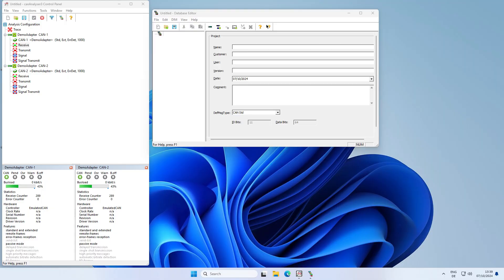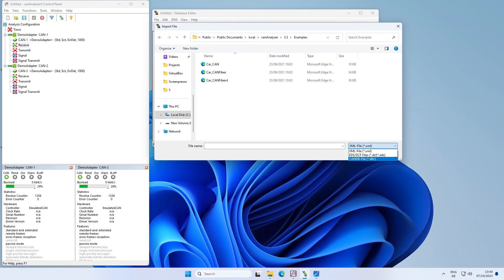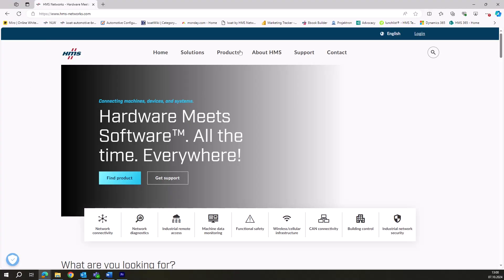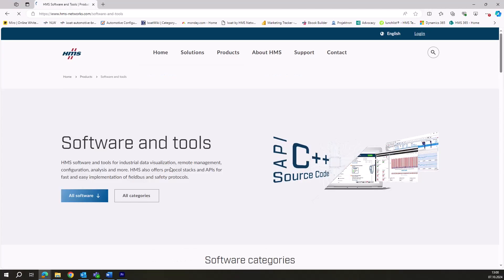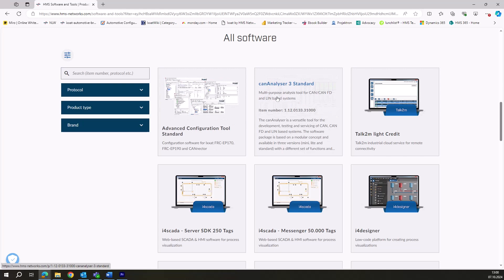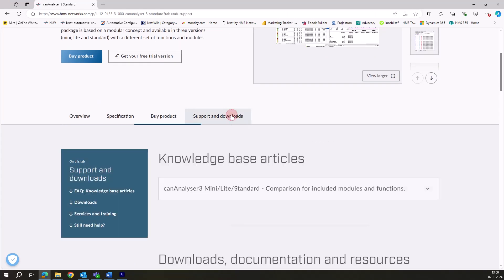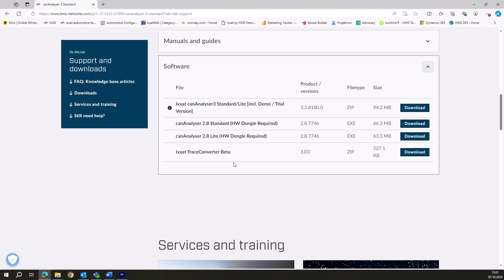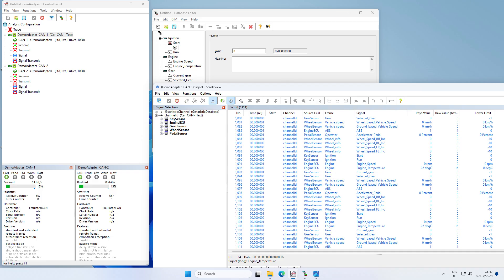Solution Duo | S2E1 I Why does the canAnalyser V3.3 not import my DBC File correctly?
S2 E1: Why does the canAnalyser V3.3 not import my DBC File correctly?
Learn how to solve the issue of incorrect imported DBC files.

In "The Solution² Duo", Ixxat tackles those tricky questions you won't find in any manual – the ones that regularly reach our support team. Each episode follows a clear question-and-answer logic, with hosts Tobias and Janina alternately taking on the roles of challenge and solution. The format aims to provide a conversation that is both technically sound and pleasantly informal, presenting the viewer with an efficient and easily understandable solution.

Our goal is not just to provide an answer but to enhance your understanding of the underlying concepts. "The Solution² Duo" aims to bridge the gap between technology's complexity and its practical application, so you not only find a solution to your current issue but also expand your knowledge to better face future challenges.